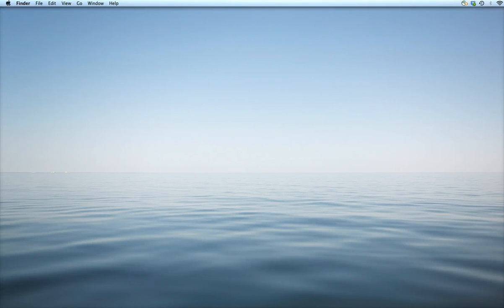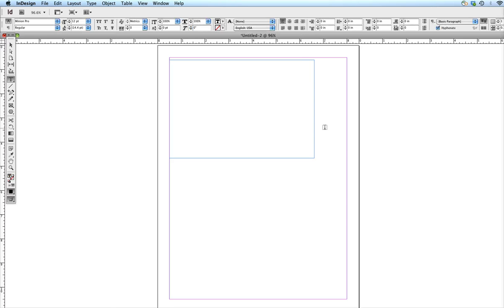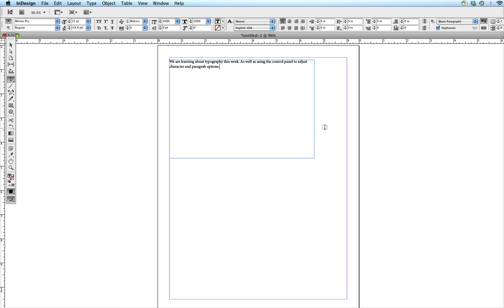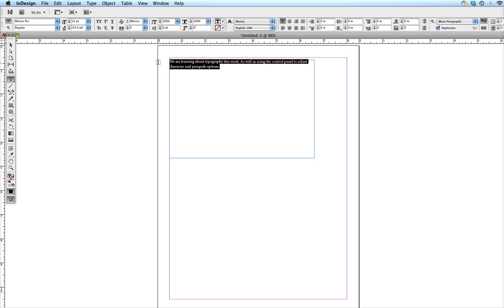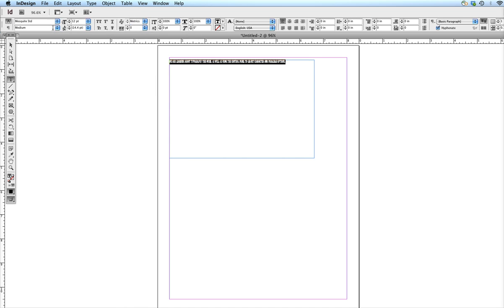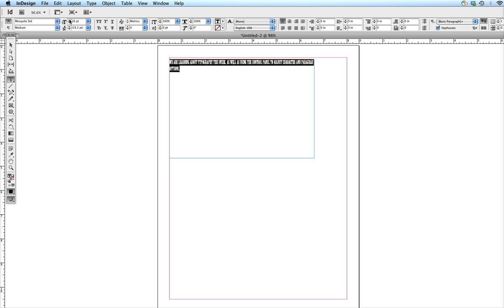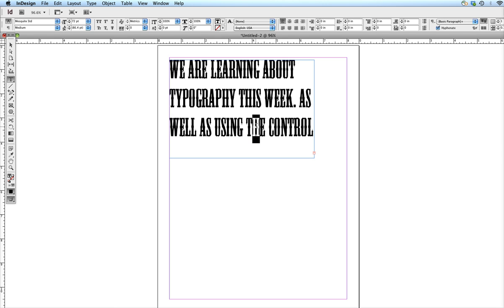InDesign Chapter2 Video3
Typeface family and point size (72 points = 1 inch), 5 point font is VERY hard to read